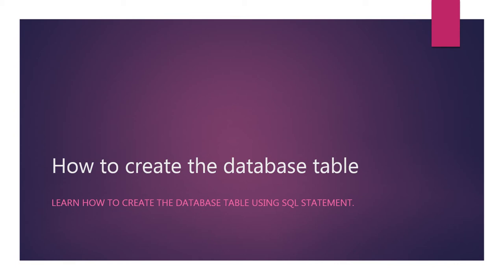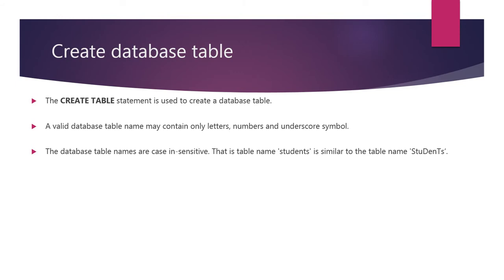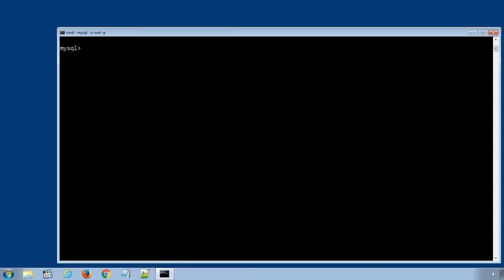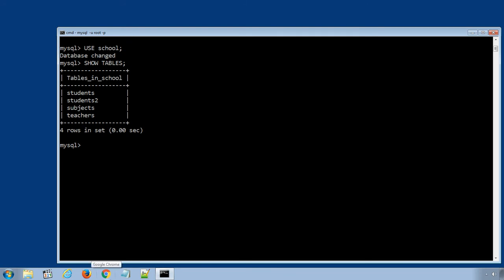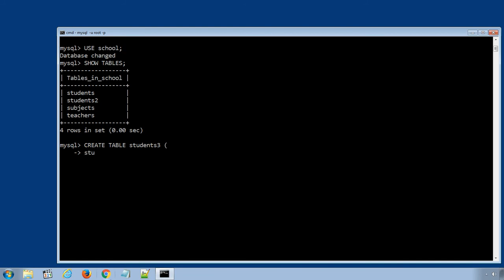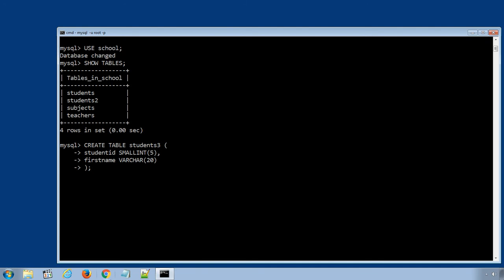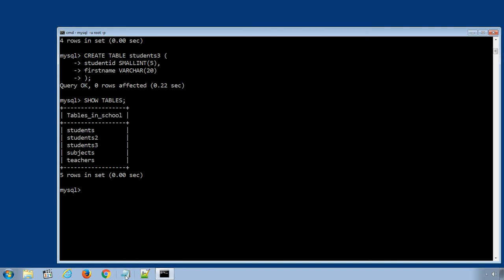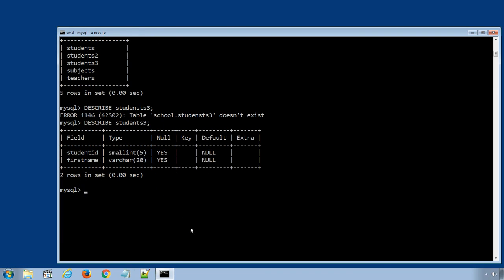Learn What is Database Table? How to Create a Database Table using SQL?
Learn how to create the database table using SQL statement. The CREATE TABLE statement is used to create a database table. A valid database table name may contain only letters, numbers and underscore symbol. The database table names are case insensitive. That is table name 'students' (all small letters) is similar to the table name 'StuDenTs' (the letters S, D and T are capital). A single database must contain a unique table name, while in multiple databases, the same table name can exist in another database.

The SQL statement to create new database table is,
CREATE TABLE tablename ( columnname1 datatype, columnname2 datatype );
Select 'school' database, "USE school;"
create a new table called 'students3' with only 2 columns, studentid and firstname. The SQL statement will be,
CREATE TABLE students3 ( studentid SMALLINT(5), firstname VARCHAR(20) );
If we display all the tables, "SHOW TABLES;". We can see the new table named 'students3' is successfully created.
We can display the information about table structure by using SQL statement,
"DESCRIBE students3;" OR "EXPLAIN students3;"

Check out the whole playlist of SQL Tutorials or Individual video from the following links,